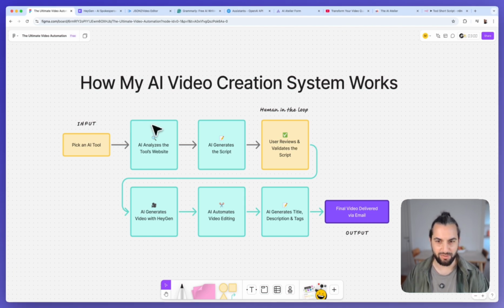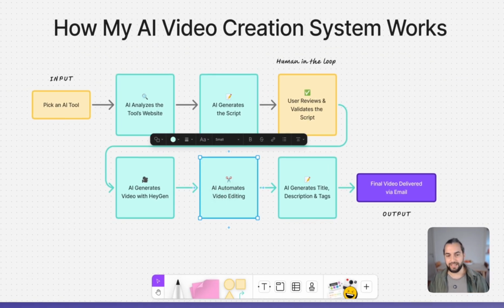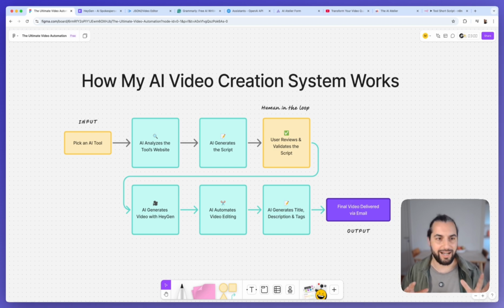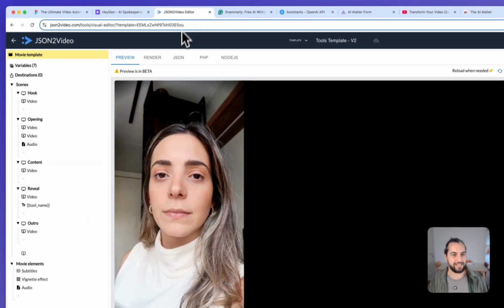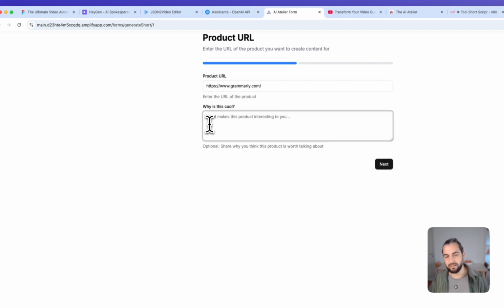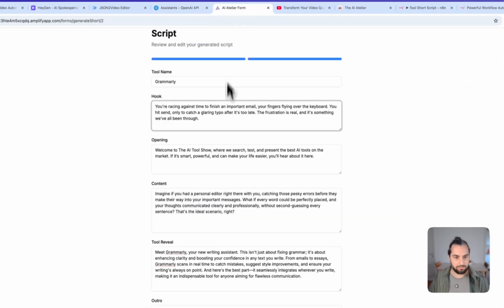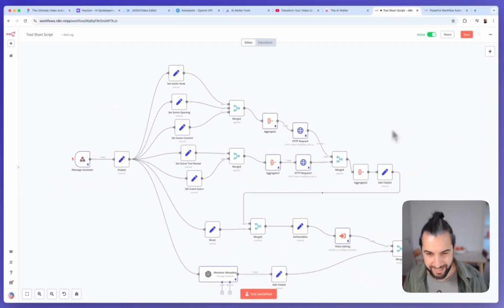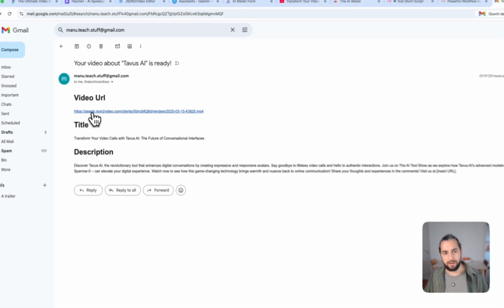My AI System Makes Videos 100x Faster Than Humans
Creating high-quality videos usually takes hours—writing scripts, recording, editing, and optimizing for YouTube. But what if AI could do it all for you?

In this video, I reveal how I fully automated video creation from start to finish, using AI-powered tools like HeyGen and Json2Video. This system analyzes AI tools, generates a script, creates an avatar, edits the video, and even writes marketing metadata—automatically!

💡 Here’s what you’ll learn:
✅ How AI analyzes a tool and writes a structured script
✅ How AI avatars bring your script to life with voice and visuals
✅ How the entire editing process is automated
✅ How AI generates YouTube titles, descriptions, and tags
✅ How you can apply this automation to your business

⚡ Want a custom version of this system for your business? Join the AI Atelier!